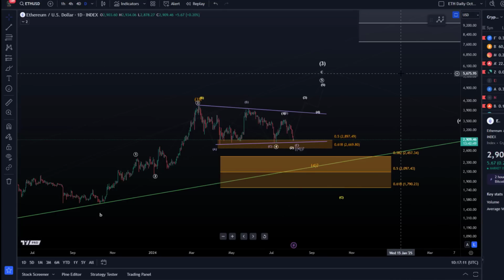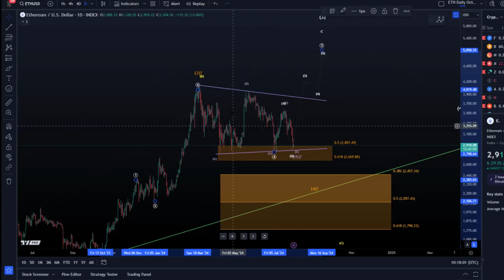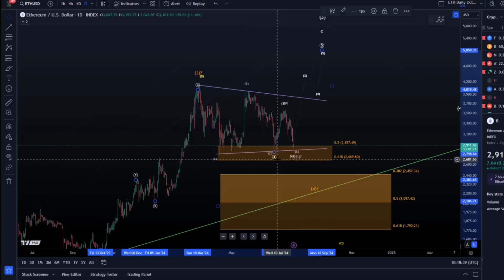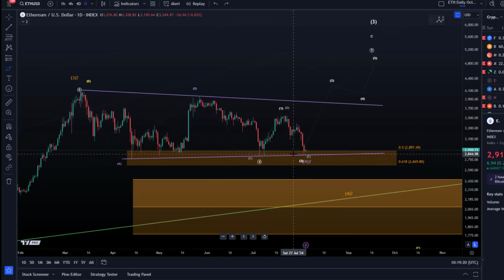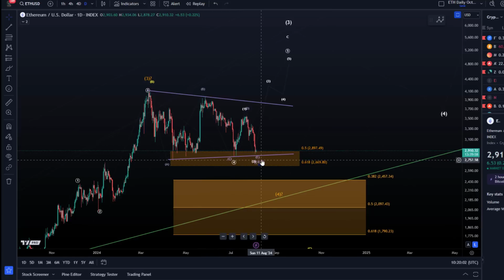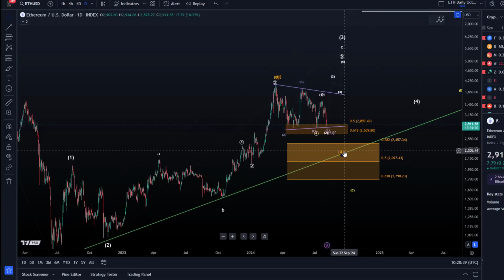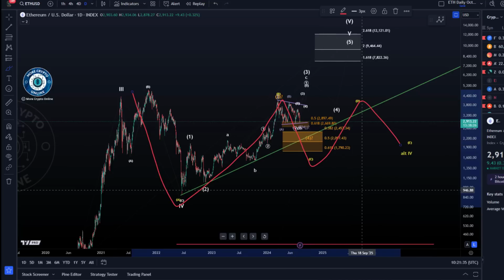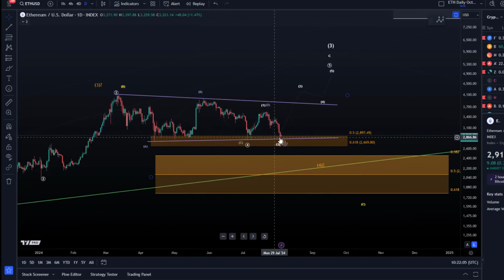Ethereum (ETH): Upside Reversal and Breakout Possible? Elliott Wave Technical Analysis